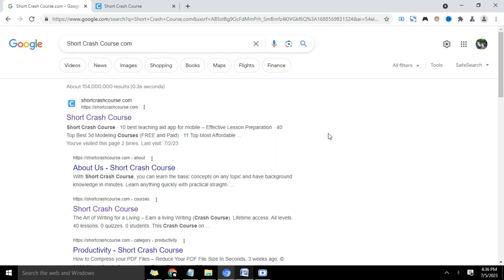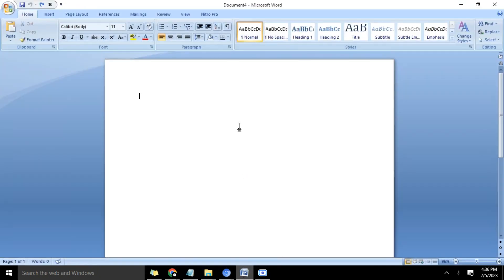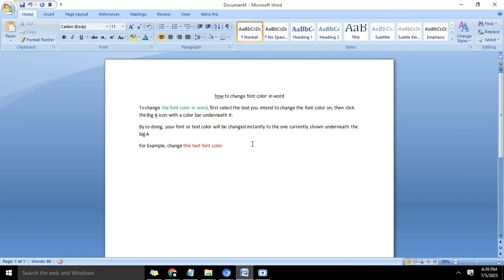How to Change Font Color in Word (change font color in word)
Changing font color in Word is a simple yet effective way to enhance the visual appeal of your documents. With a wide array of colors to choose from, you can effortlessly emphasize key points, make headings stand out, or add a splash of creativity to your work.

To change the font color in Word, highlight the desired text or select the section you want to modify. Then, navigate to the 'Font' section in the toolbar, where you will find the option to alter the font color.

Click on the dropdown menu, and a palette of colors will emerge, allowing you to select the hue that best suits your purpose.

Whether you're writing a professional report, crafting a captivating presentation, or designing eye-catching flyers, the ability to change font color empowers you with endless possibilities to make your documents visually appealing and engaging for your audience.

how to change font color in word

To change the font color in word, first select the text you intend to change the font color on, then click the Big A icon with a color bar underneath it.

By so doing, your font or text color will be changed instantly to the one currently shown underneath the big A

For Example, change this text font color